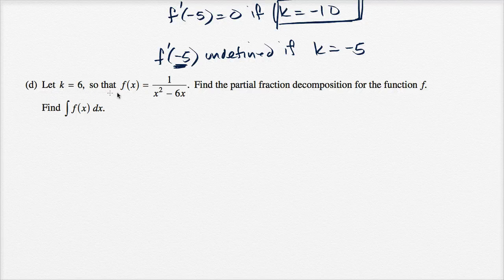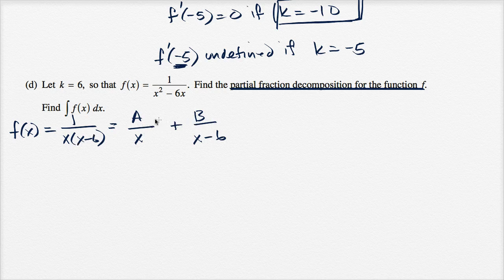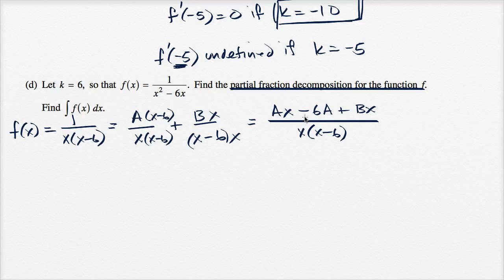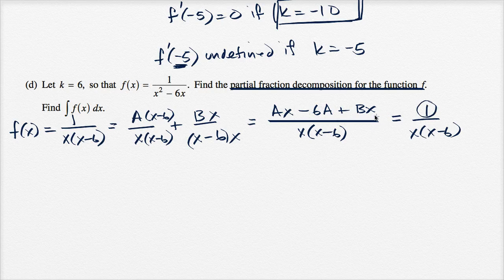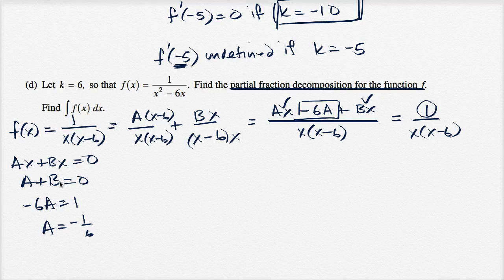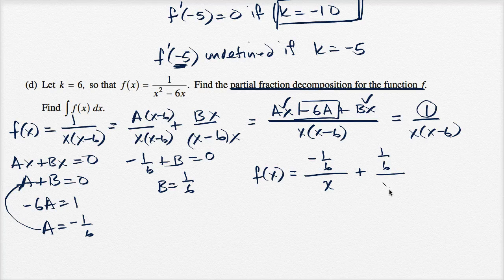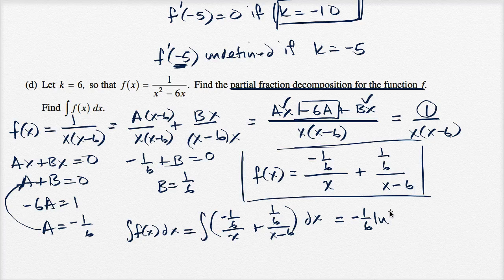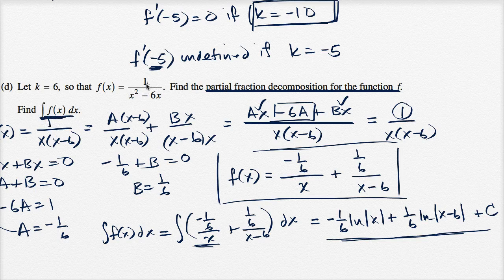2015 AP Calculus BC 5d | AP Calculus BC solved exams | Khan Academy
Courses on Khan Academy are always 100% free. Start practicing—and saving your progress—now

Partial fraction expansion.